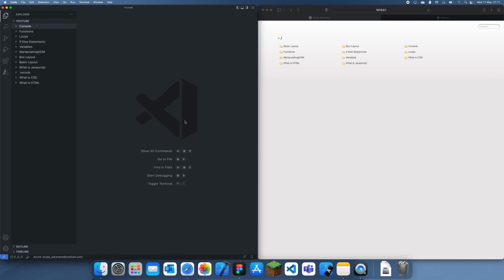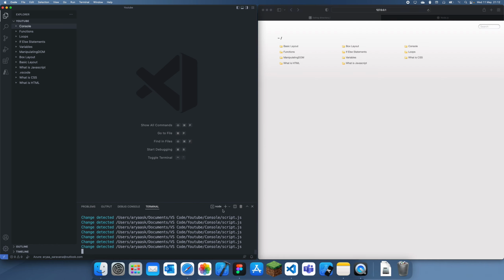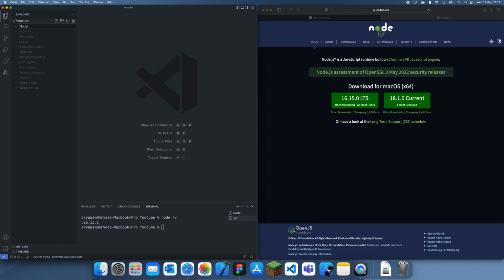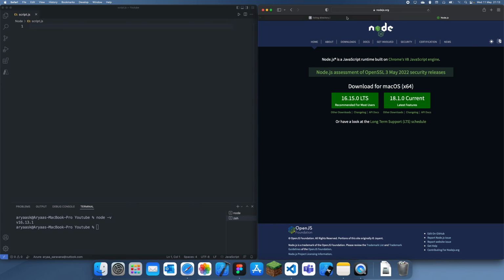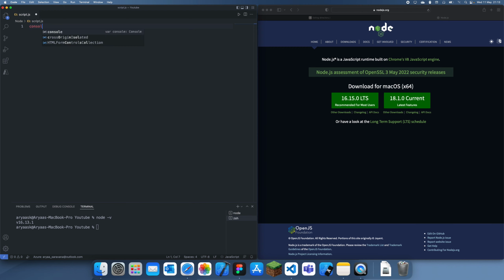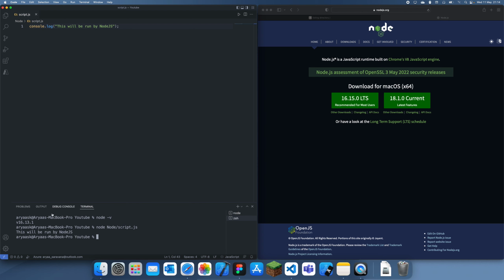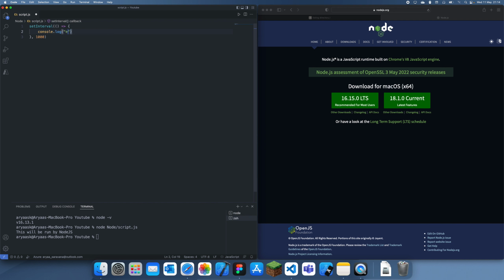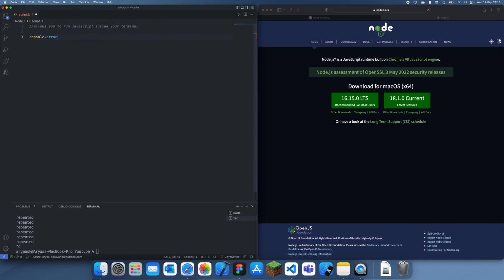Javascript Programming: NodeJS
In this tutorial I will explain what NodeJS is, why it is useful, as well as how to create a basic NodeJS application.